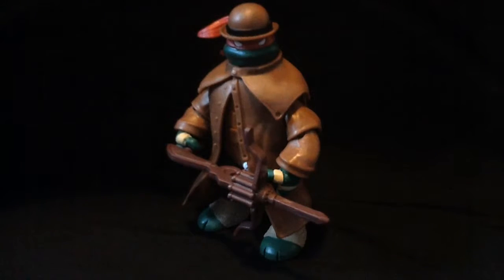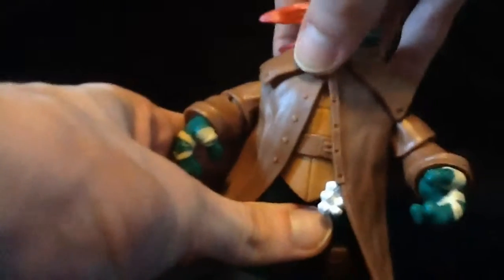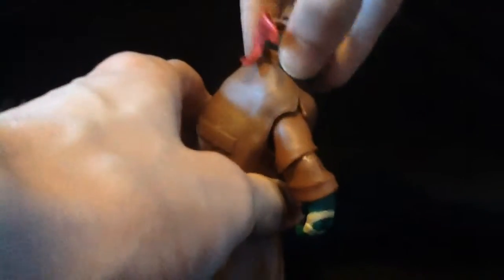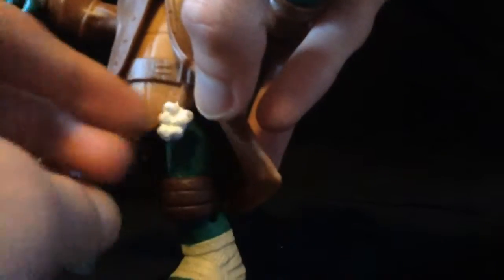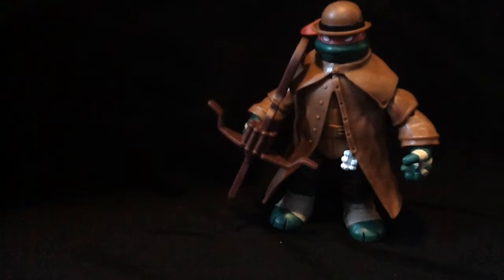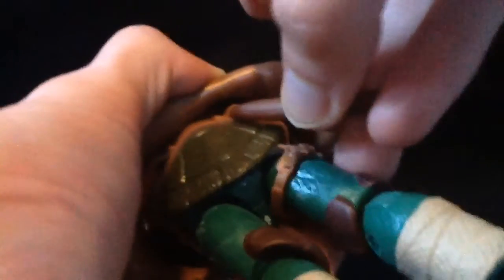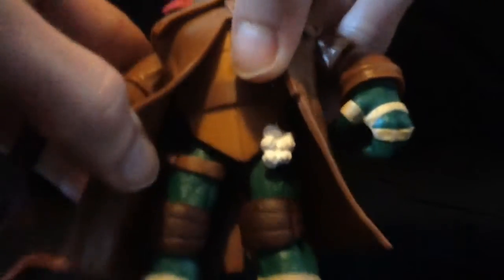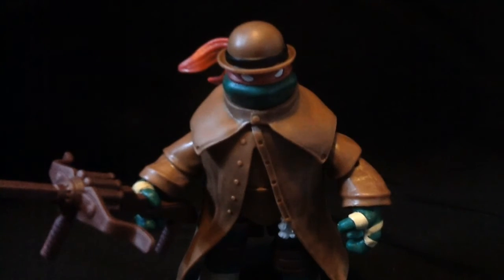Teenage Mutant Ninja Turtles Monsters & Mutants Monster Hunter Raph Review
A review of the Teenage Mutant Ninja Turtles Monsters & Mutants Monster Hunter Raph.